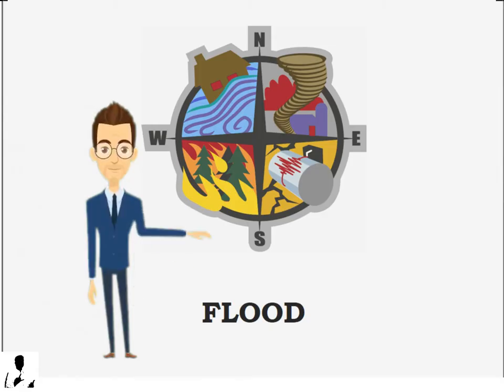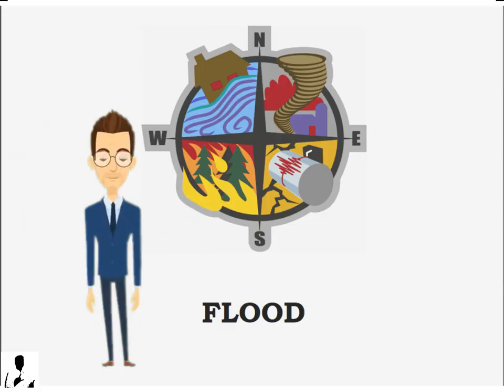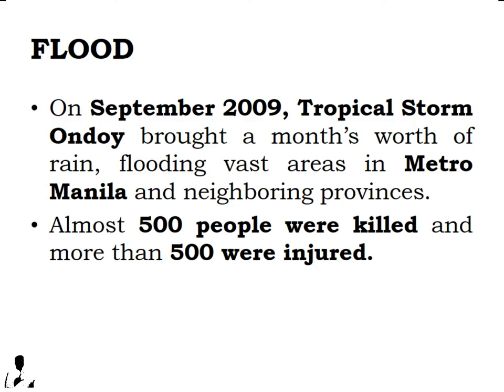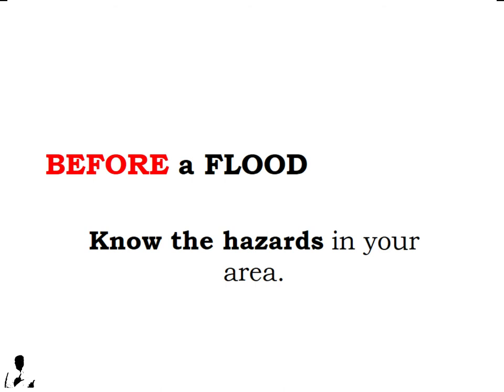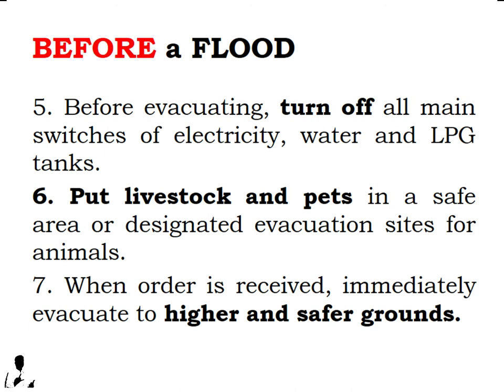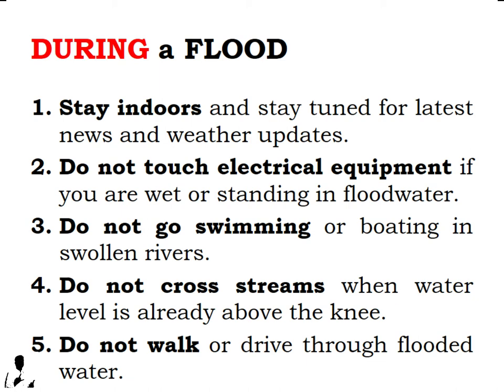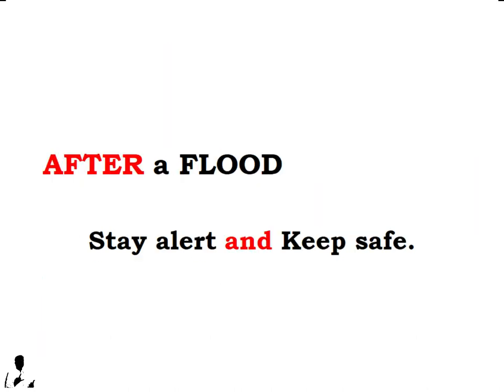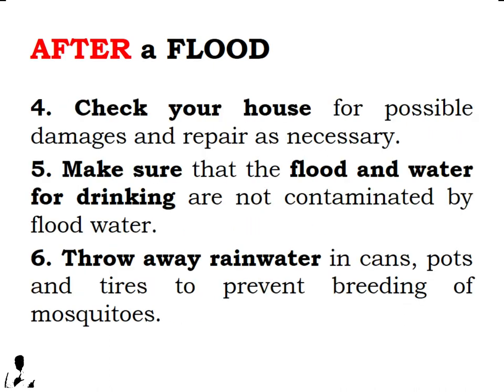Flood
DISASTER PREPAREDNESS
Refers to measures taken to prepare for and reduce the effects of disasters.
Disasters do happen almost everywhere.
Knowing what to do BEFORE, DURING and AFTER a disaster, increases your chance of survival.

“Disaster preparedness can save lives!”

Flood is the rising of water level until it overflows its natural or artificial confines and submerge the surrounding area.